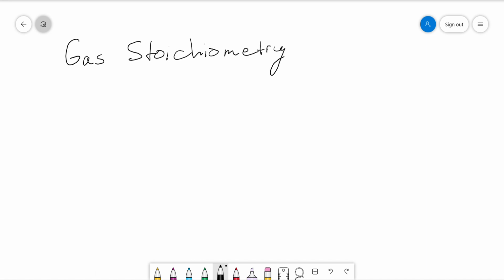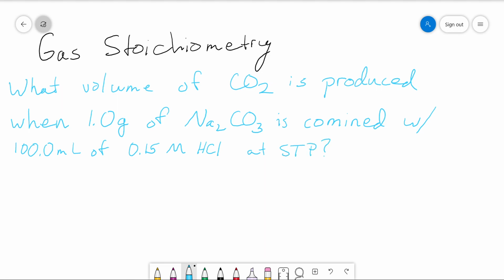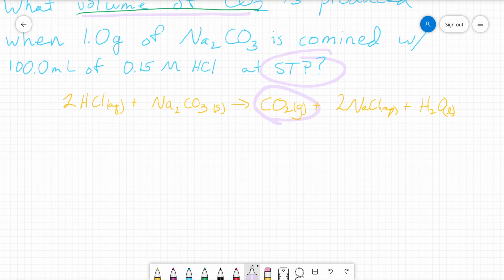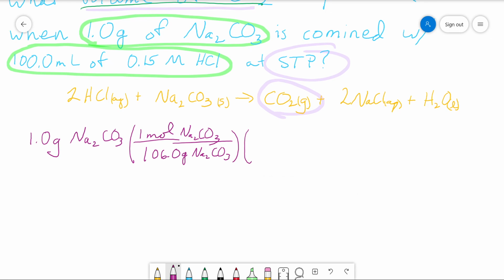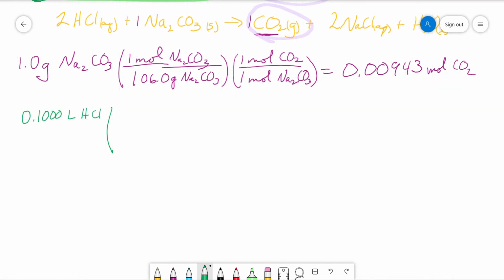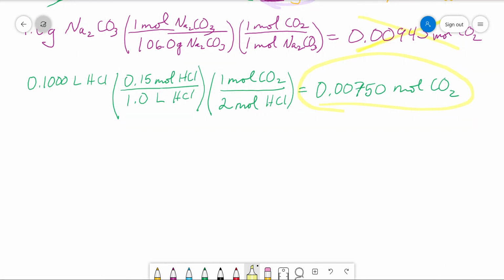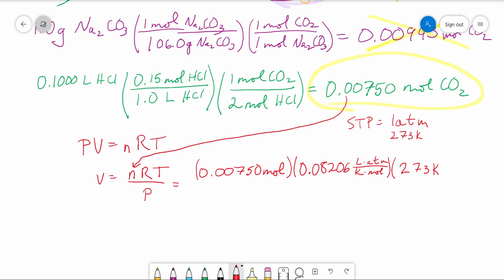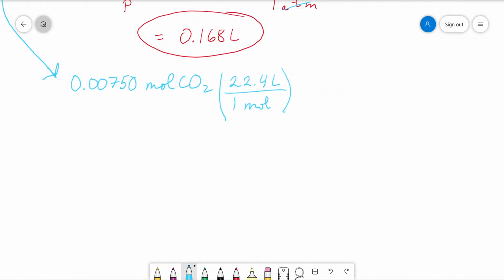Gas Stoichiometry (Chapter 6)